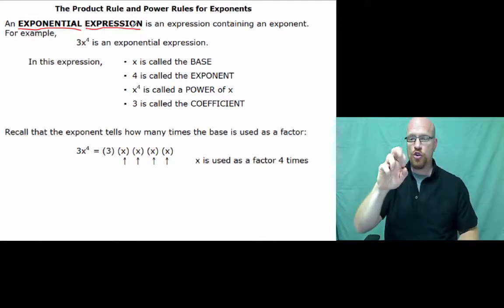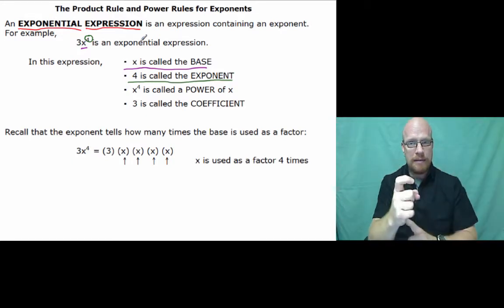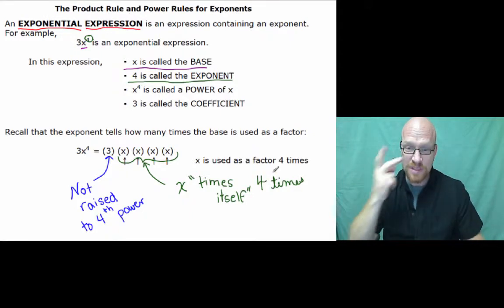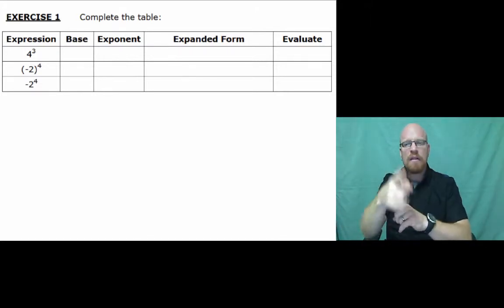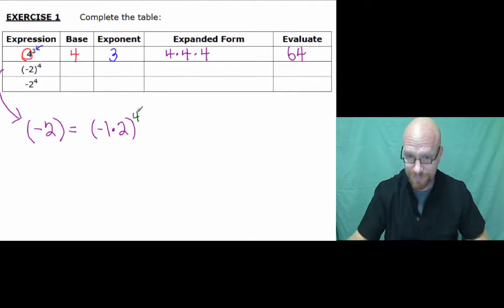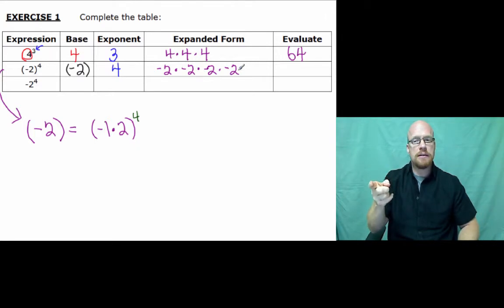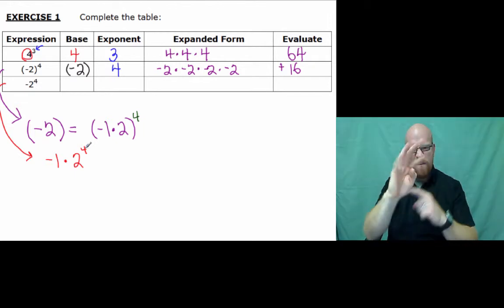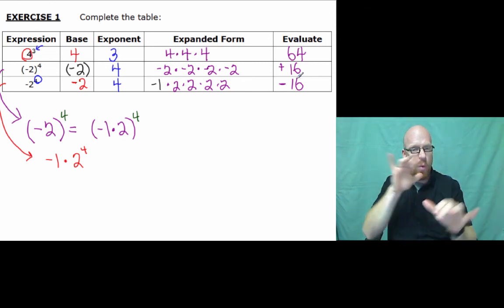Introduction to Exponents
An introduction to exponents